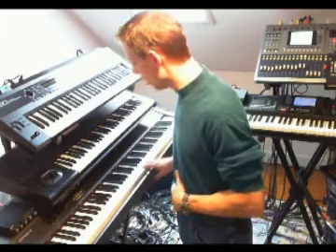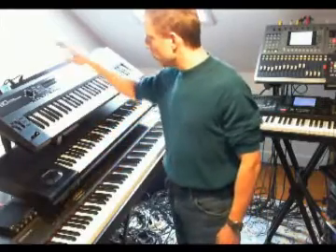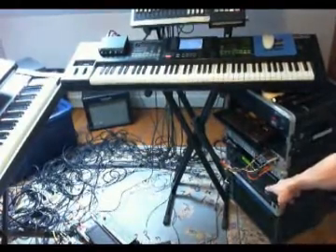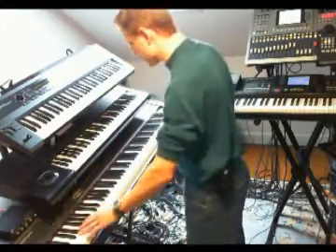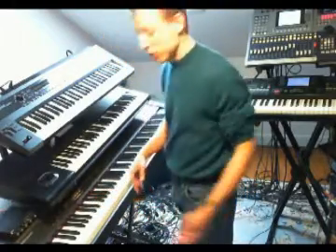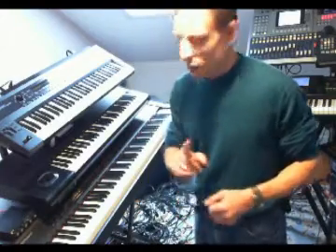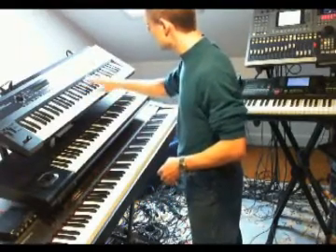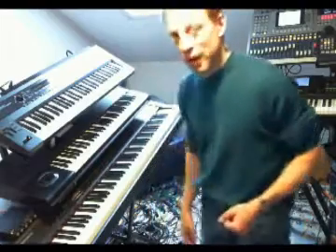Improv: Funky Jam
Hi!

This was a fun improv piece, and was just a time of jamming out and having fun with all my keyboard gear, which hasn't been set up all at once in a long time.  It's been a long time since I've had quite this much fun, and I'm thankful to those who have been supportive of my video projects to date.  :-)

DavRBailey

A short explanation of how all the gear was set up is at the end of the video, for those who are interested and want to watch.  Here is a short list of the gear I used:

Roland Rd-300s Digital Piano (MIDI controller)
Korg T3
Roland D-50
Roland D-550
Alesis S4 Plus
General Music SK760 Workstation